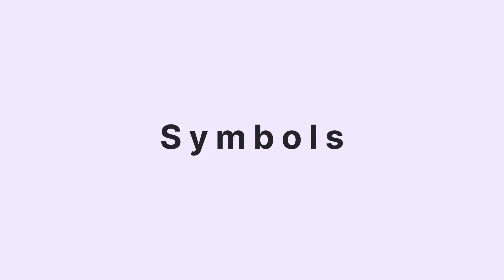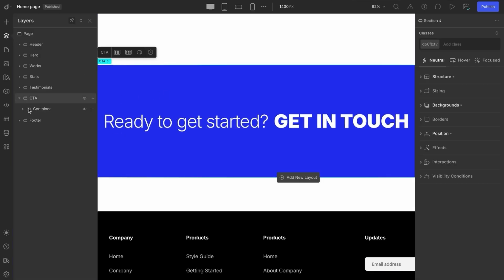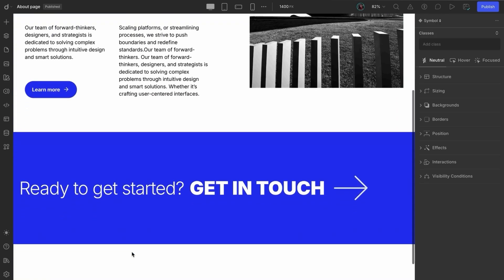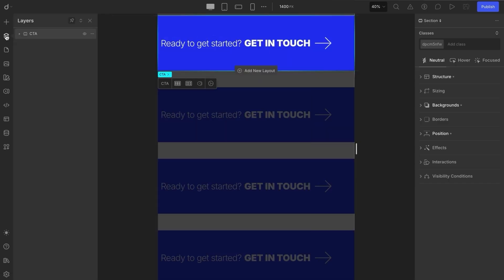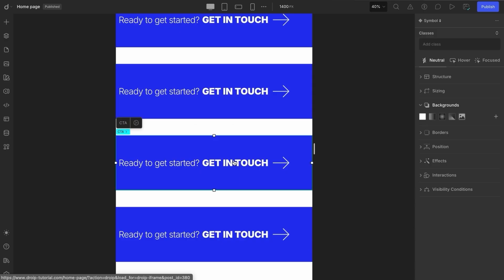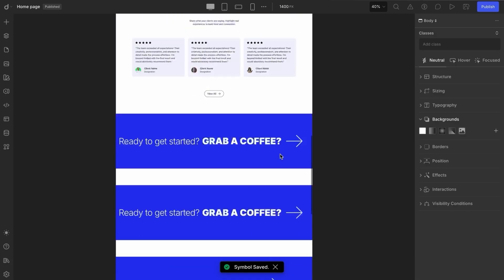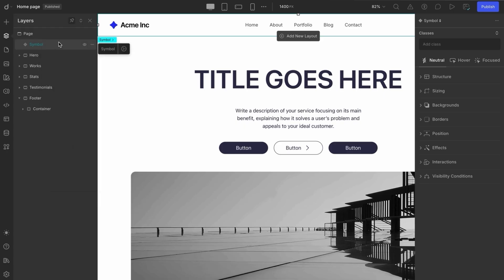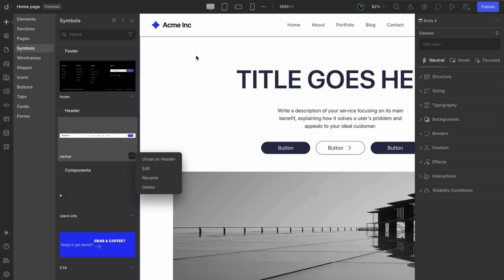Reusable Components Made Easy: Droip Symbols Explained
In this in-depth tutorial, we’ll explore Droip Symbols, your secret weapon for creating reusable components that save time, maintain consistency, and supercharge your workflow.

You’ll learn:
✅ What are Droip Symbols
✅ How to create and manage symbols from scratch
✅ Editing Symbol styles and content globally and individually
✅ Building global headers and footers with Symbols

Whether you’re a web designer perfecting your layouts or a developer streamlining page builds, this guide will help you work faster, smarter, and cleaner.

Chapters:
00:00 Intro
00:27 Overview
00:57 What are Symbols?
01:28 How to create a Symbol?
02:31 Reuse and manage Symbols
03:04 Alternative ways to create Symbols
04:03 Edit styles and content
06:34 Recap (Editing styles and content)
07:18 Why use Symbols?
08:29 Global Header and Footer with Symbol
10:19 Outro